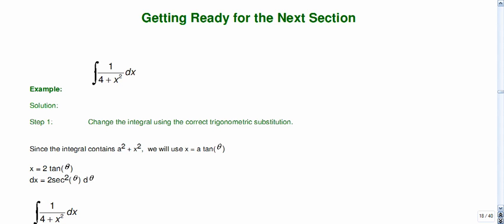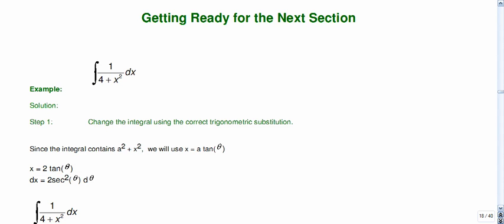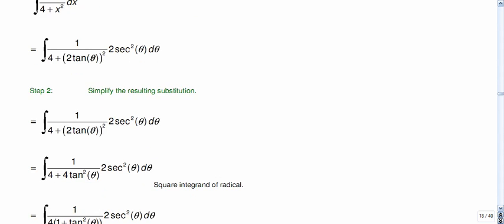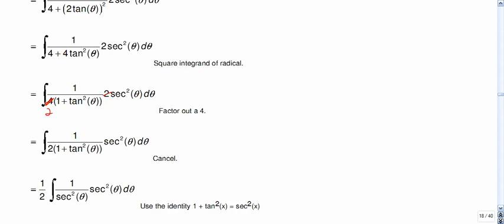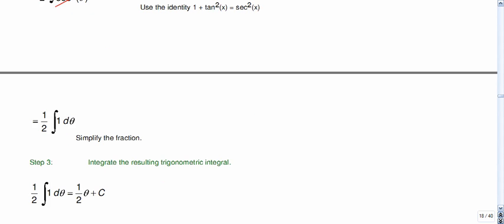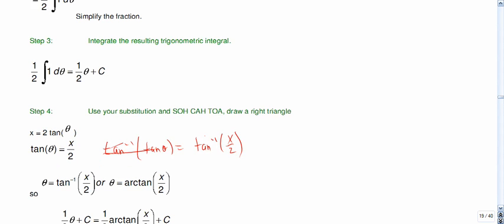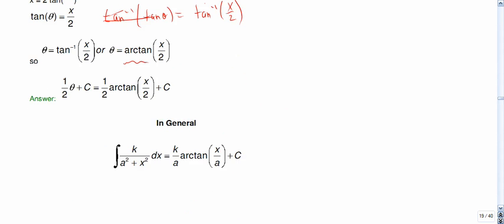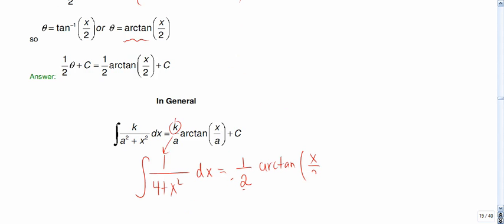Section 7_4 (b) Trigonometric Substitution (5) Getting Ready for the Next Section.mov